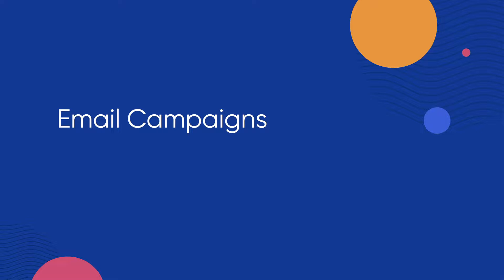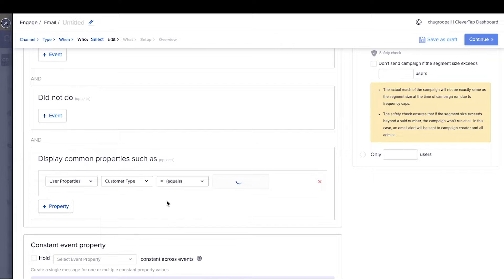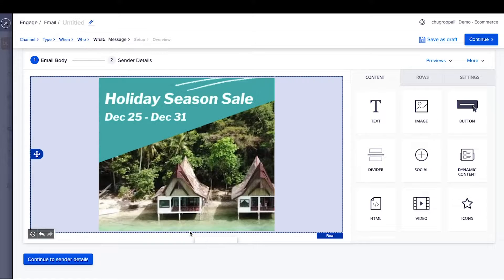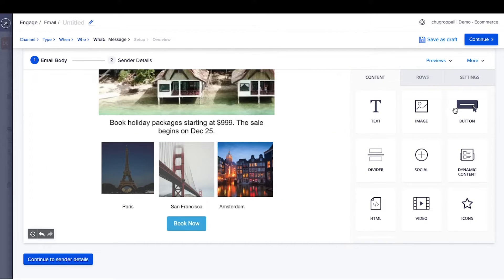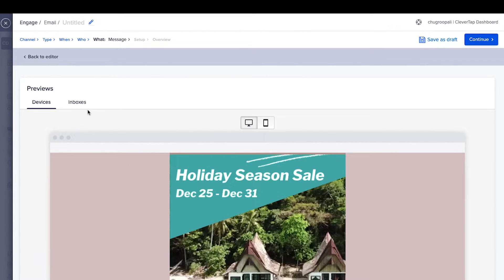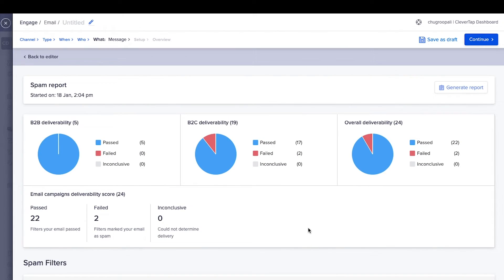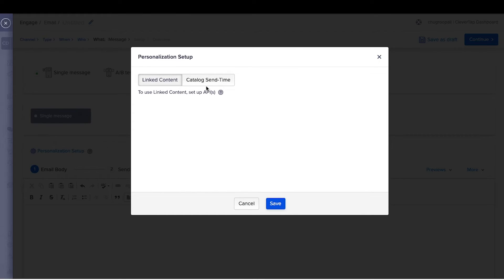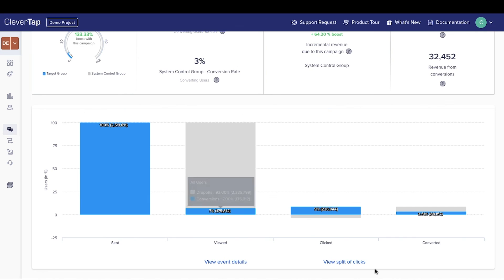Product Demo: Email Campaigns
Email marketing is known to deliver the highest ROI for marketers. This video discusses how to create an email campaign in the CleverTap platform.

We are a mobile user engagement and analytics platform enabling startups, marketers and developers to use the power of data and messaging to personalize customer experiences on mobile apps.

Today, thousands of marketers and developers worldwide use CleverTap to gain deep customer insights to improve user loyalty.

Timestamp:
0:06 - Introduction to Email Campaigns
0:33 - Email Campaign Example (Travel App)
0:44 - Create Email campaign using CleverTap Dashboard
0:55 - Personalized Email with Liquid Tags
8:43 - Review campaign analytics
9:29 - Verdict